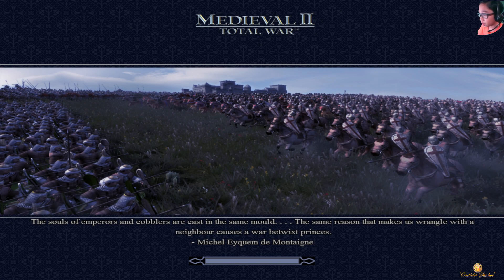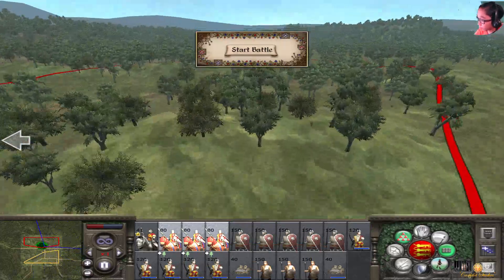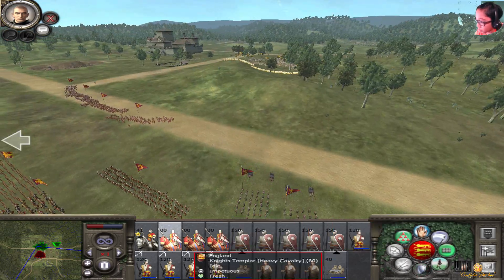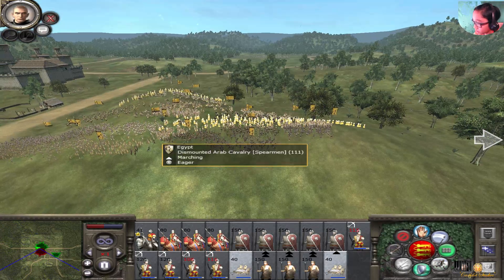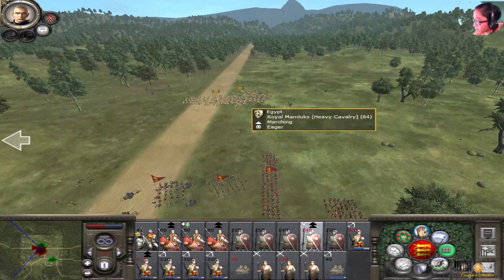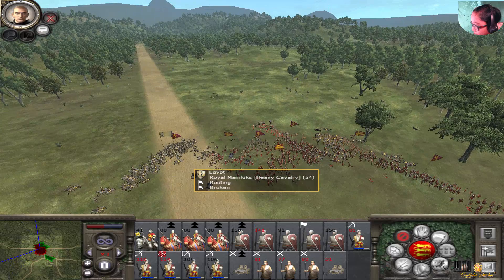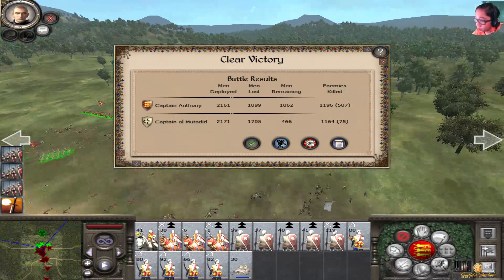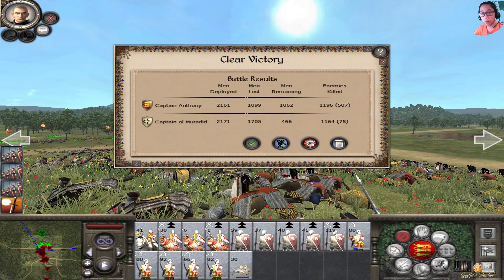Total War Advanced - England vs Egypt (Battle of Pavia)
The story of the battle between opposing sides in this genre of fantasy, medieval, story rewrite from the perspective of the authors simulating the armies. An epic tale of struggle in a world, as seen through the authors' eyes in different opposing sides.

Enter the content to once and for all rewrite the history and imagination we all once dreamed of from a made up verbal process term known as "persimage". A combined term between perspective from something and imagination. Join us and be ready!